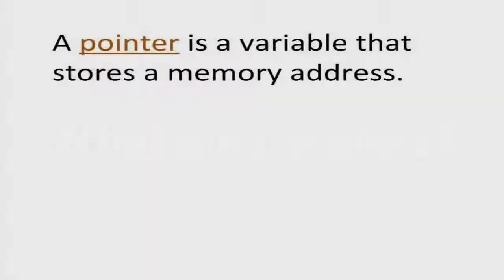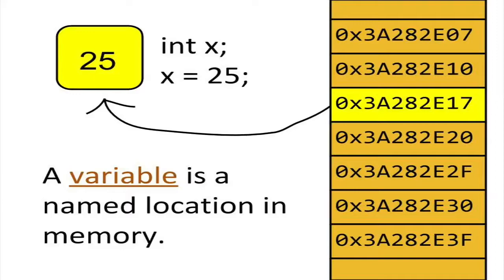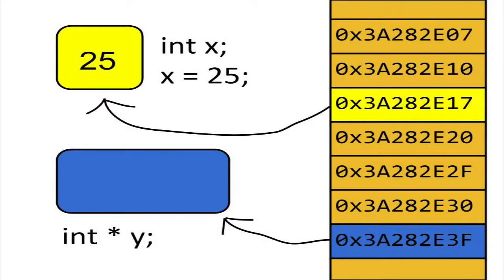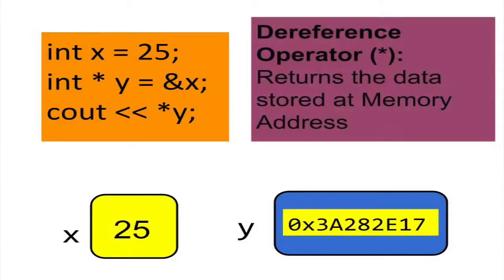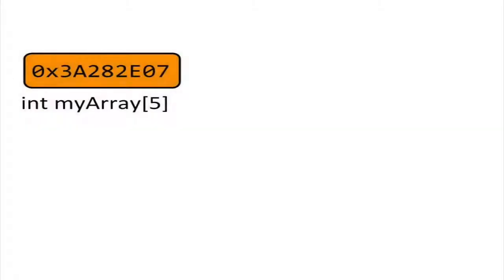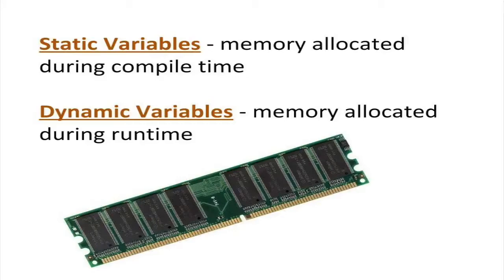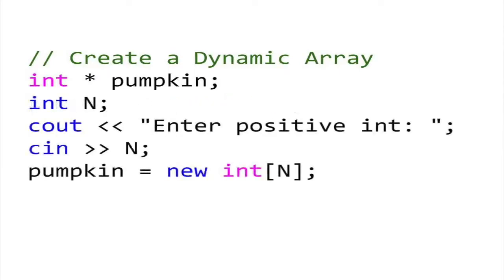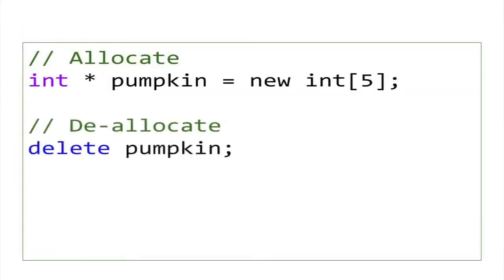C++ Tutorial Intro to Pointers